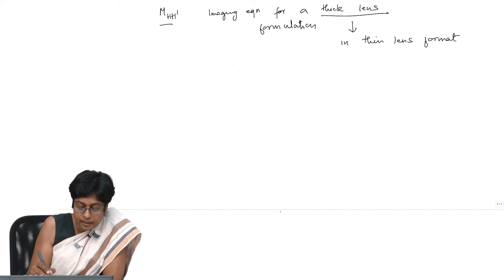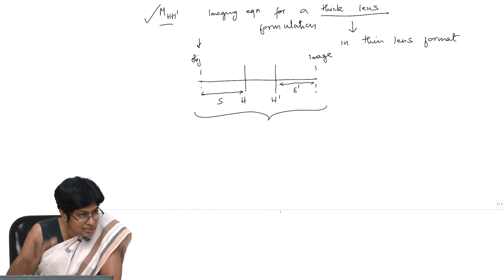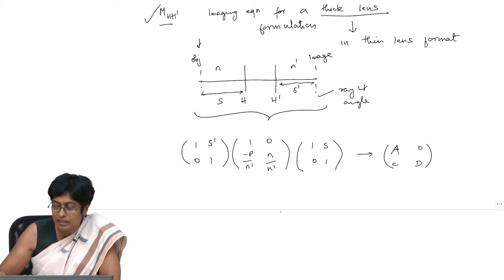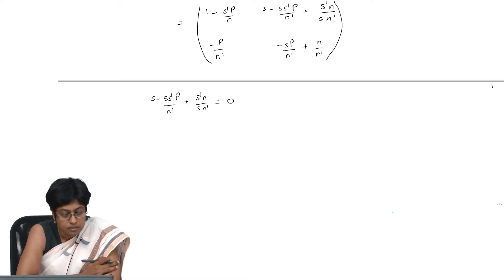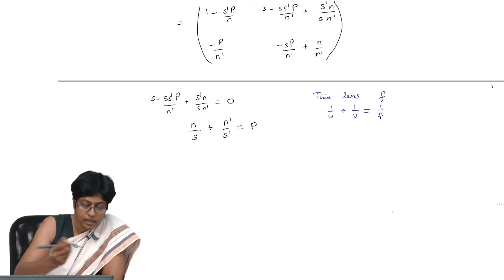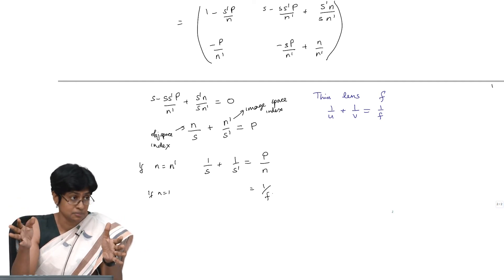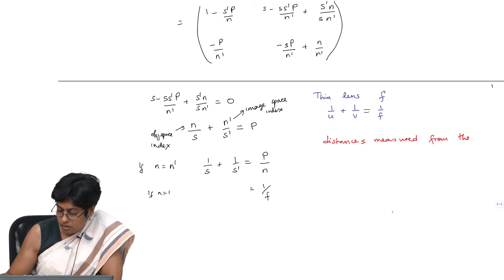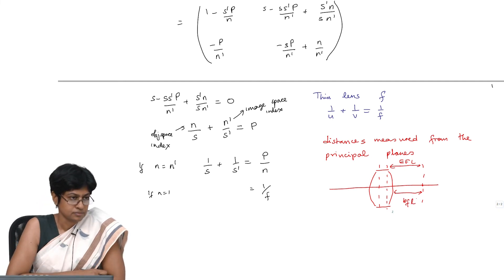#15 Imaging Equation for Thick Lens with ABCD Matrix | Optical Engineering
This lecture focuses on deriving the imaging equation for a thick lens using the ABCD matrix method. We'll use the matrix representation of a thick lens and the concepts of principal planes to arrive at a generalized imaging equation that can be applied to various optical systems.